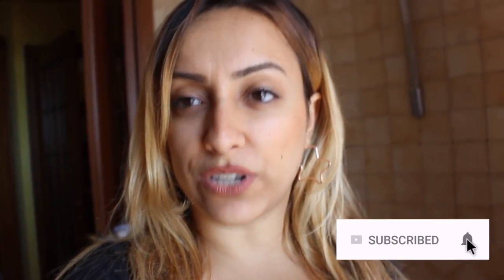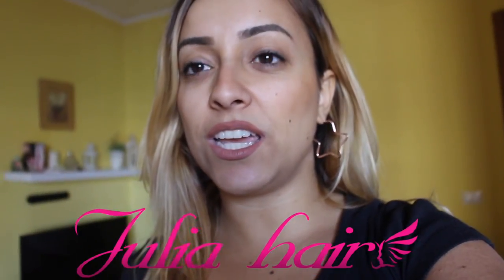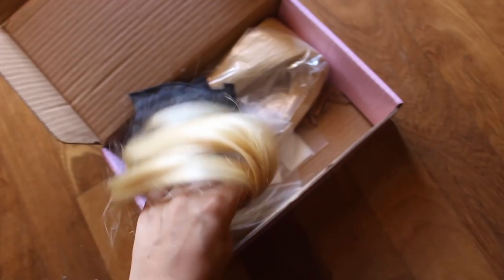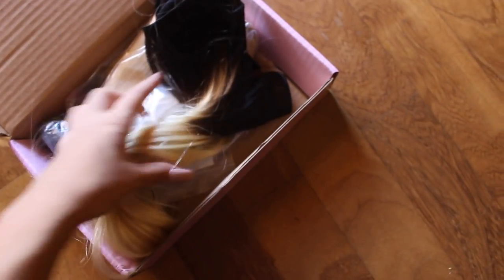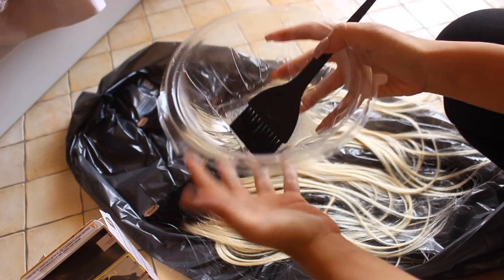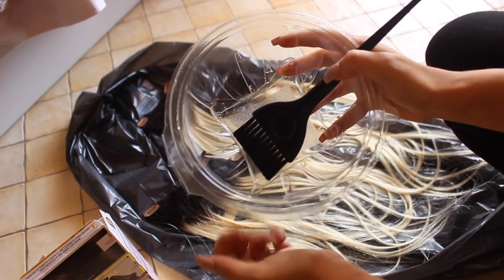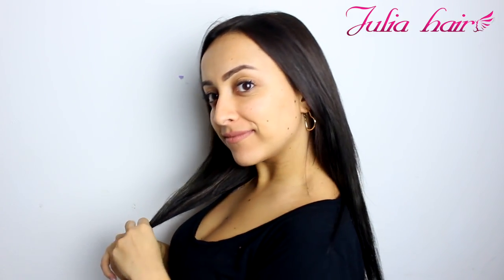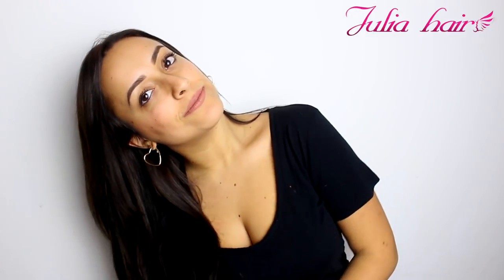From 👩🏼BLONDE to 👩🏻DARK CHOCO Hair!! || with Julia Hair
Hair information:  Brazilian straight  T1B613 20x3

Sale for 11.11 (LOWEST PRICE,ONCE A YEAR)
Time: 48 hours in total
USA Pacific Time：2018/11/10 00:05:00-2018/11/12 04:59:59
Sydney time： 2018/11/11 00:00:00-2018/11/12 23:59:59

Tips for how to save more money during 11.11 Promotion:
Add all the hair you like in your shopping cart first, you can get more coupons.
Pre Sale Time：USA Pacific Time:2018/10/20 00:00:00-2018/11/10 04:59:59
Enjoy more discount in advance

Amozon Julia hair store

🍂𝒲𝒽𝒶𝓉 𝐼 𝓊𝓈𝑒 𝒻𝑜𝓇 𝒶𝓇𝓉🍂

❥TAG ME IN YOUR DRAWING USING THE HASHTAG

    𝓵𝓸𝓿𝒆 𝔂𝓸𝓾
𝙳𝚎𝚋𝚋𝚢